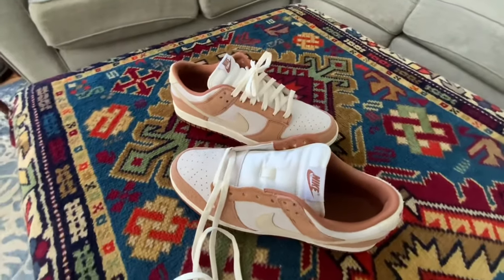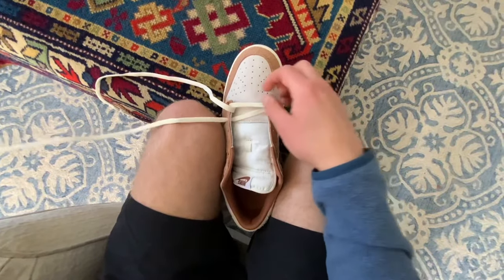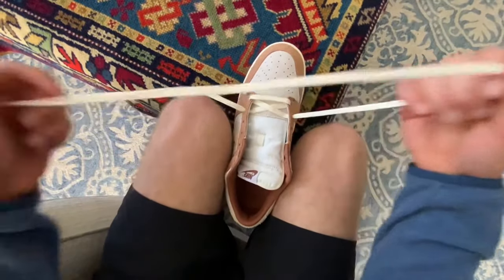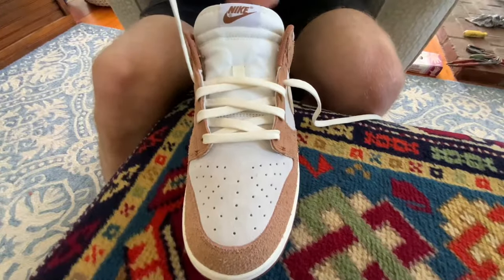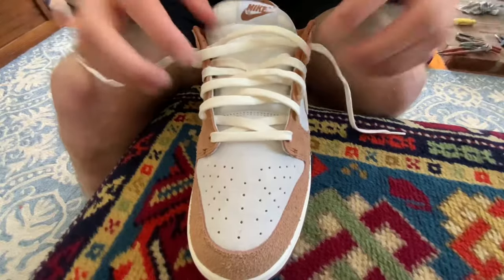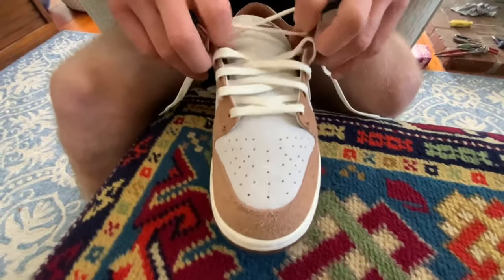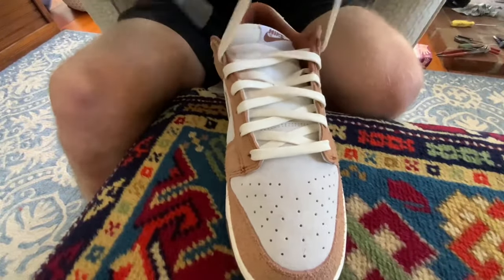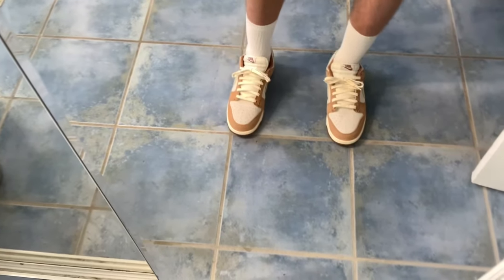How to Properly Lace Nike Dunk Lows…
How to lace Nike dunk low
Lace Nike Dunk Low tutorial
Loosely lace Nike Dunk low

This should show you how to lace your Nike Dunk Lows! They come out looking really good when laced loosely!